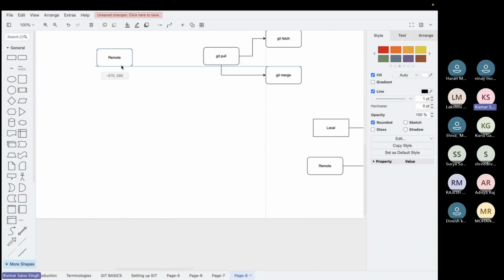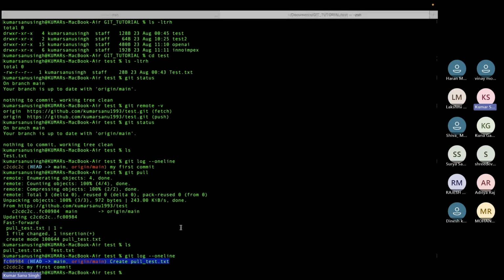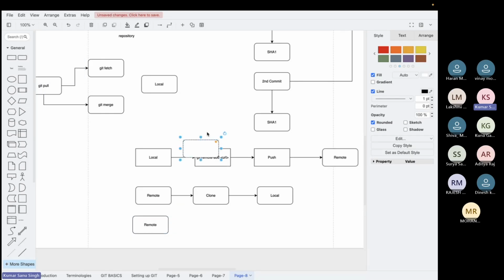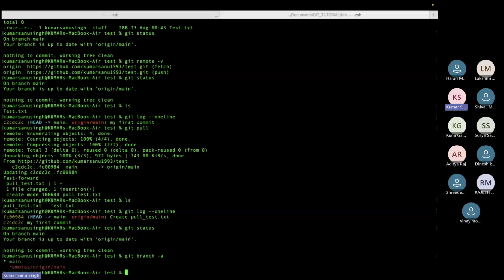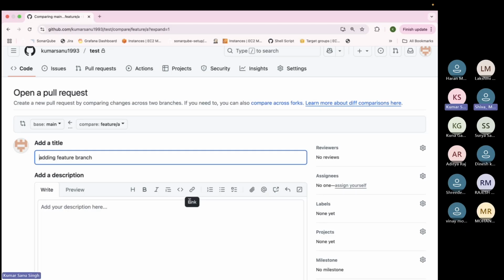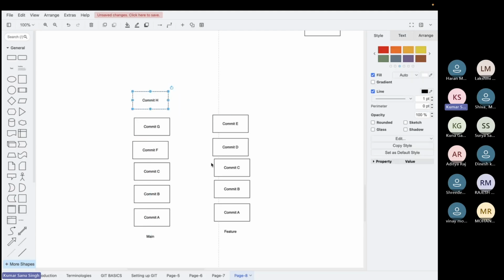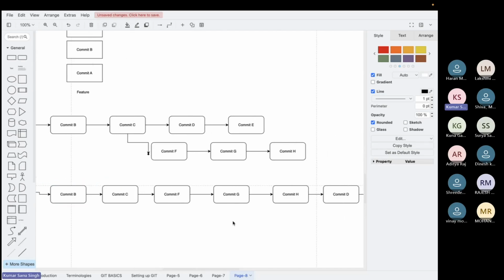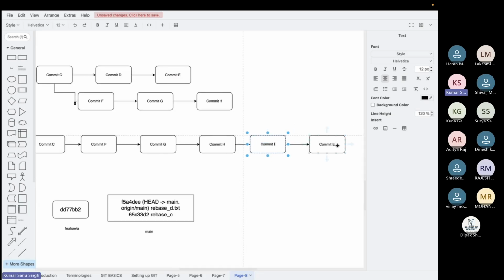Git & GitHub Tutorial Part 2 | Advanced Concepts Explained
In this video, we continue our Git & GitHub series with Part 2 🚀

If you watched Part 1, now it's time to go deeper into real-world Git workflows and advanced concepts.

🔹 What you'll learn in this video:

* Git workflow in real projects
* Handling conflicts
* Best practices for GitHub